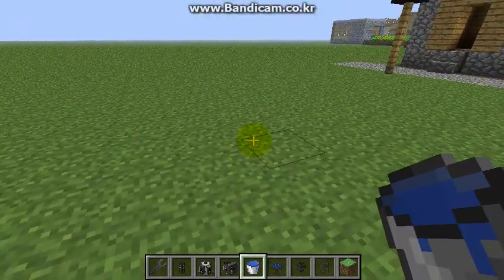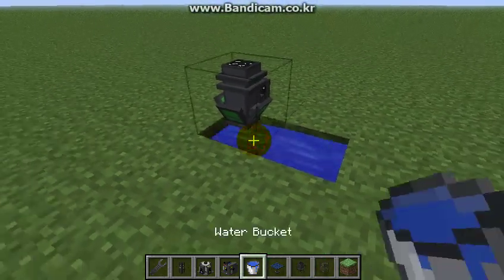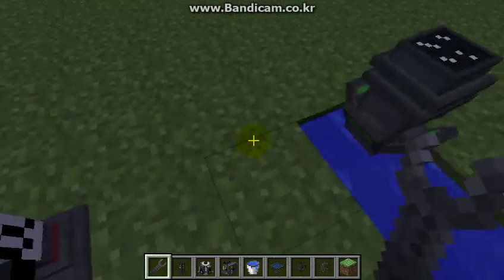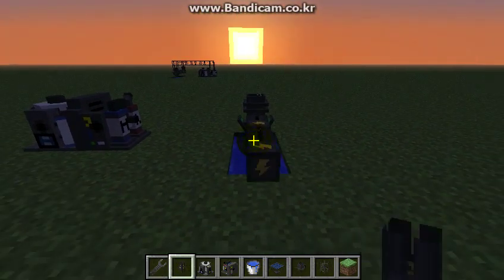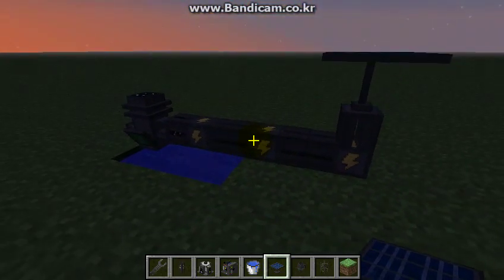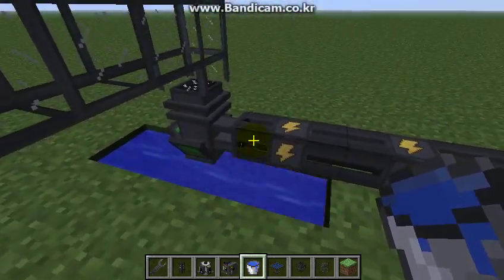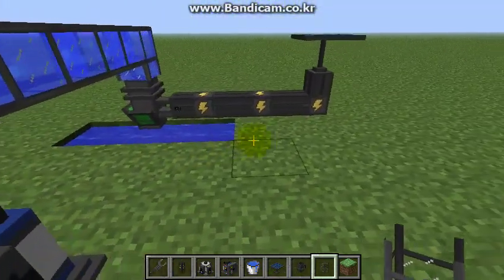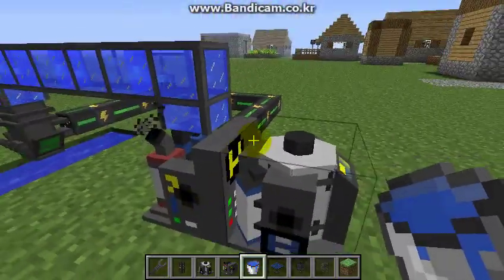Minecraft: Mekanism: How To Make A Hydrogen Generator